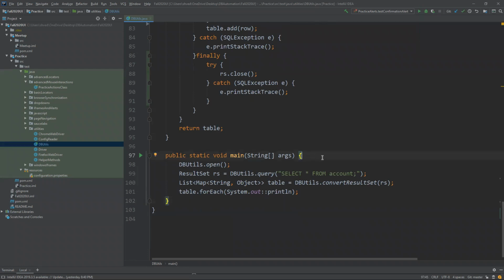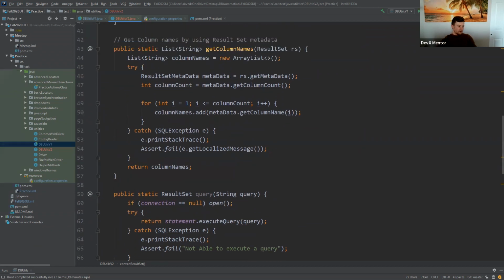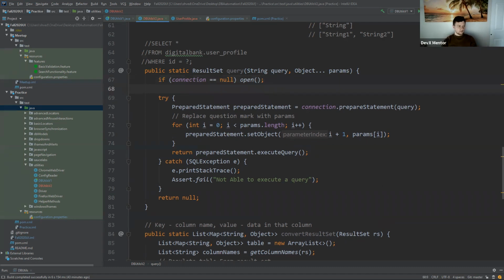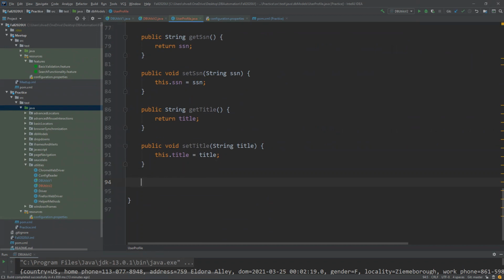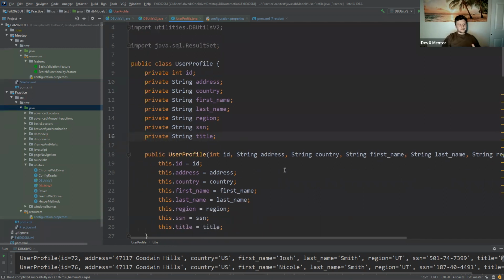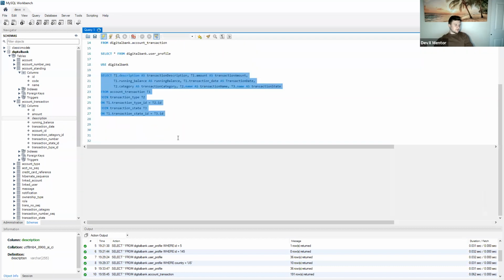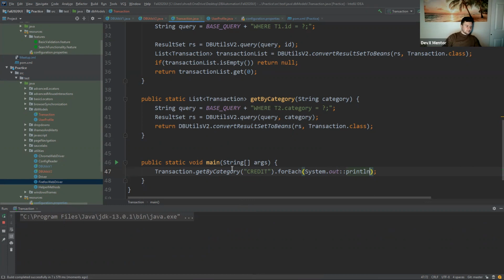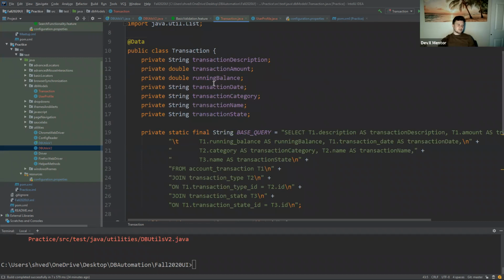DevX Mentor's Personal Meeting Room